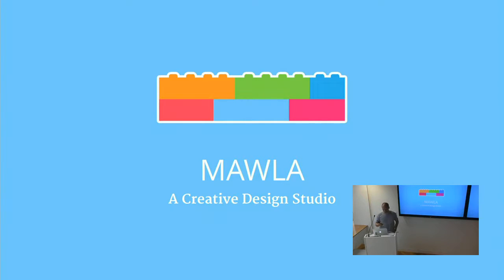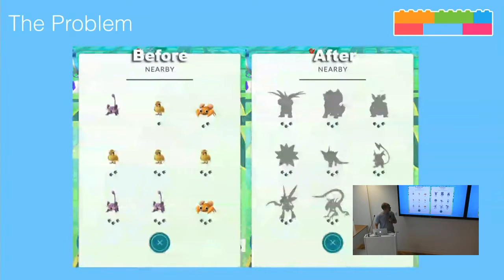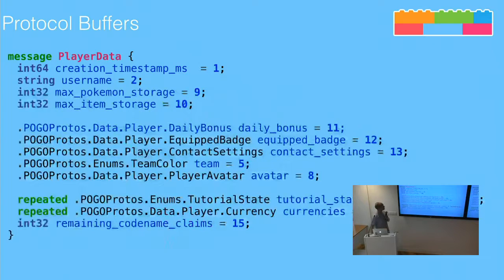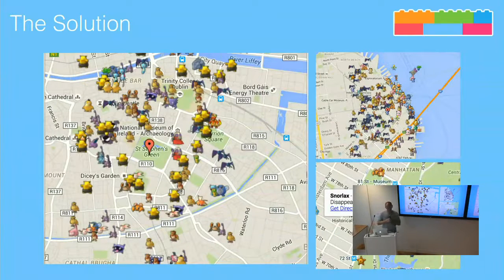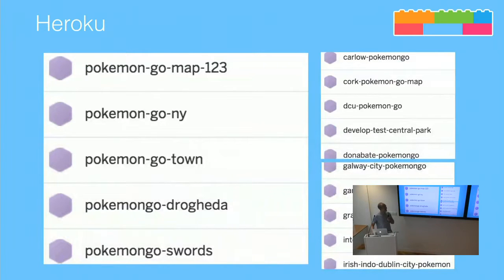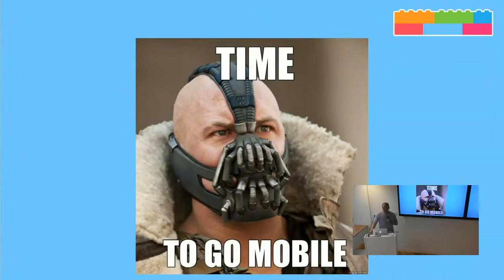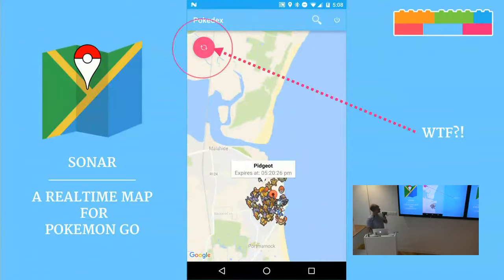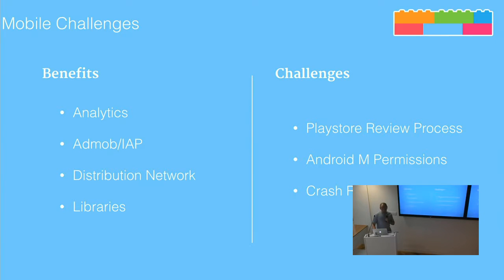Android Developer Meetup 23/08/16 - Dan Malone - Adventures with Pokemon Go